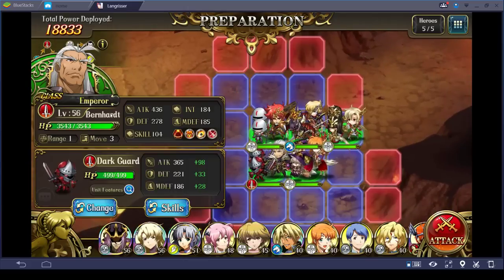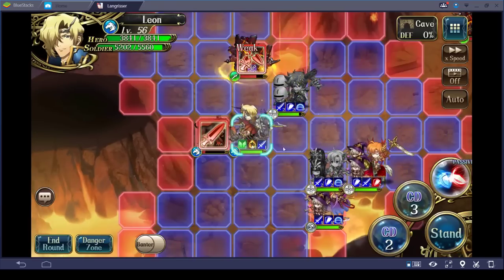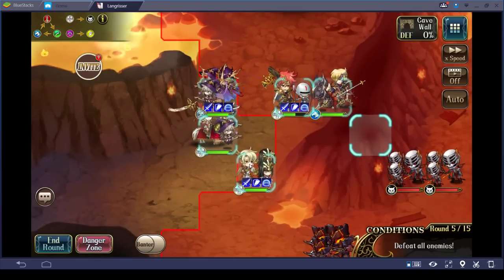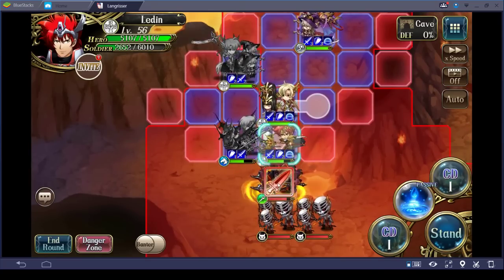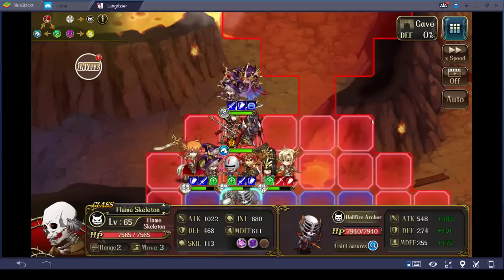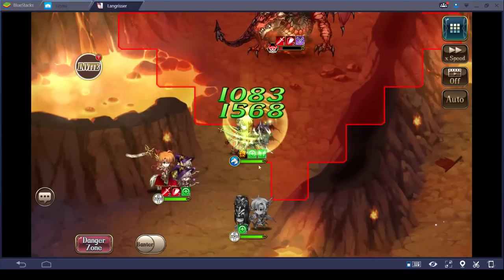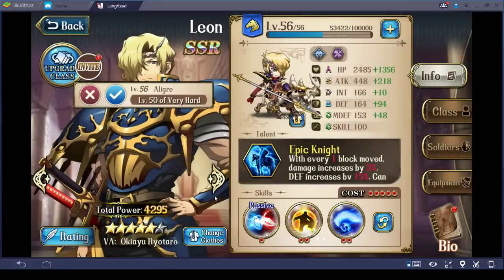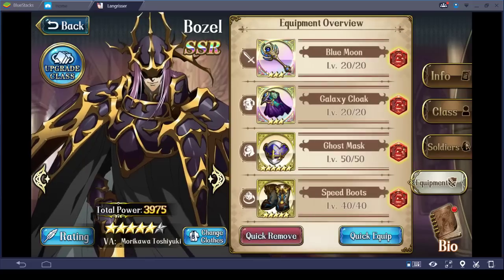Langrisser M - Soloing Fire Dragon Lv65 at Lv55 (Goddess Trial)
IMPORTANT: I was wrong at 39:30 when I said "Smash applied a -20% ATK".  That was from Last Knight! [Thanks Samuel Kurniawan!].  Also, Smash does not IGNORE guard.  It merely disables it (so description error there).
The very last Fire Dragon has been cleared!  I made 2 nearly fatal mistakes on turns 10 and 11.  Without those mistakes, this fire dragon would of been an easy clear on turn 13 or 14.  As a result, it came down to the wire with 1 sole survivor: Liana on turn 14.

Of note, this dragon does not need the lineup I utilized.  My guild-mate just cleared this dragon with: Vargas - Bernhardt - Liana - Bozel - Leon at level 57.